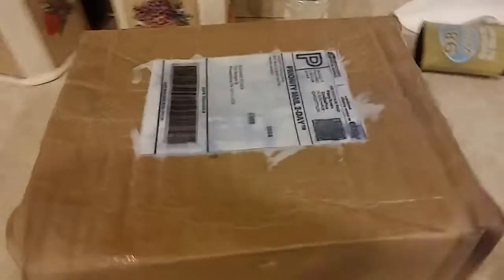Unboxing Silicone Severed Mangled Hand Prop